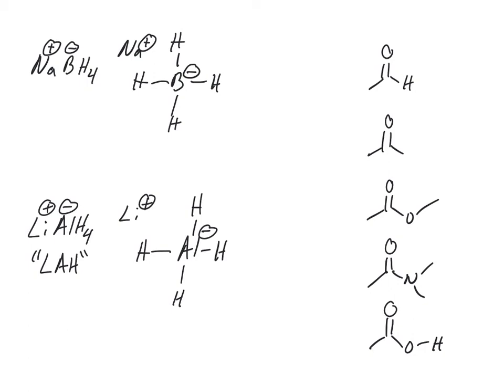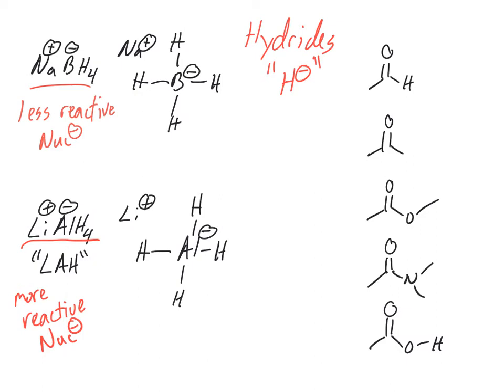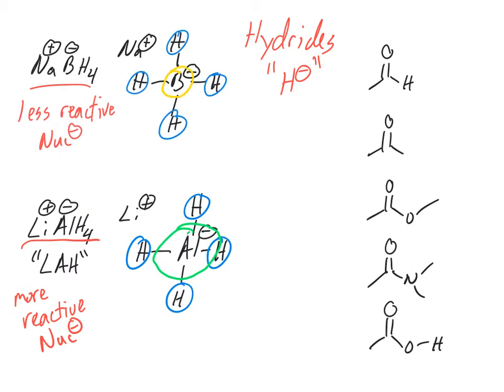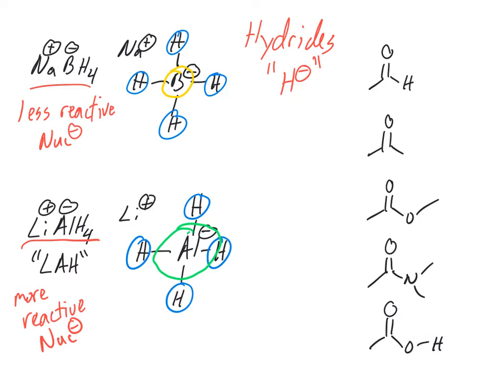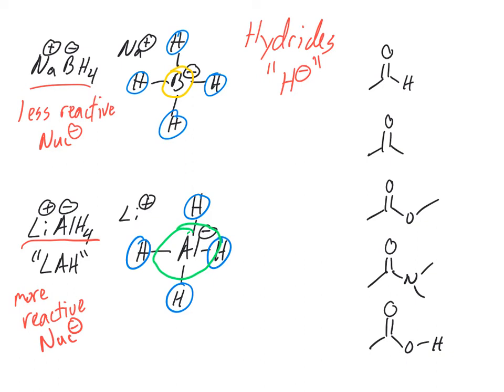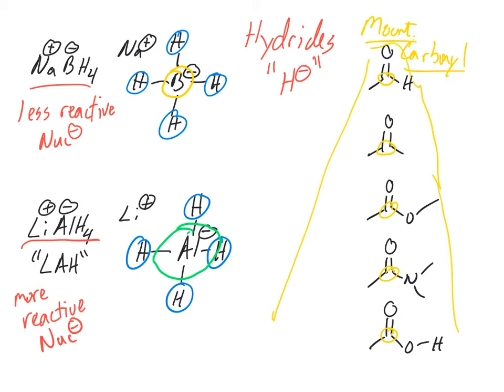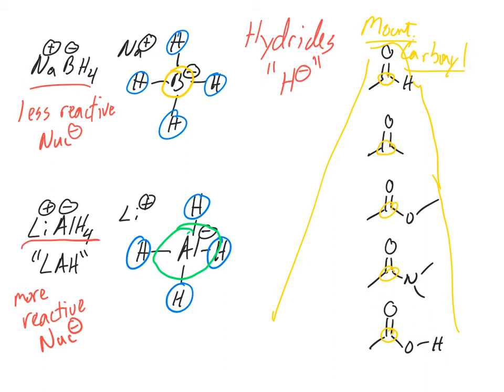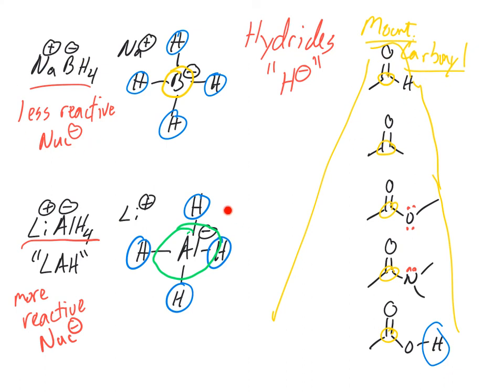Differences in Hydride Reactivity and Electrophiles